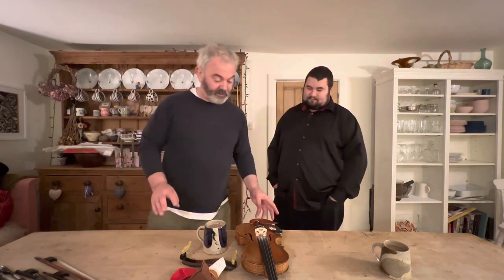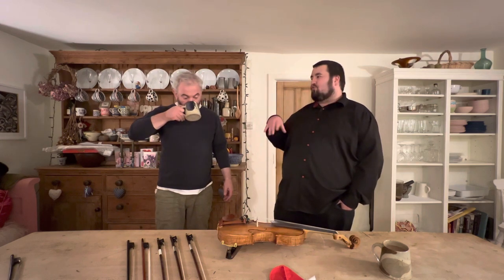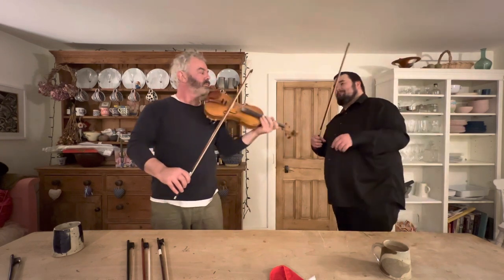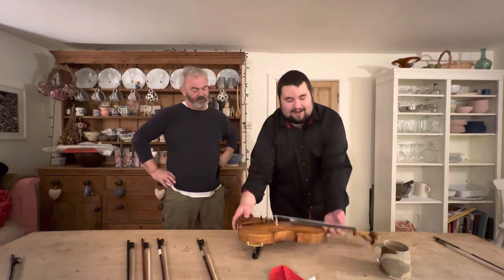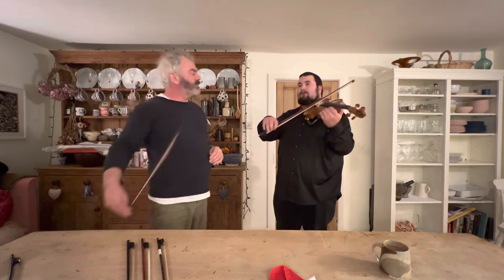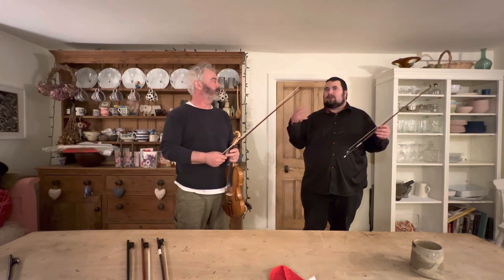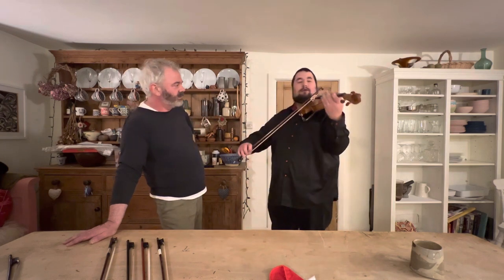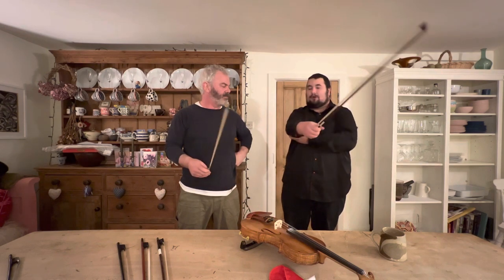#51 Violin Maker gets a violin lesson - The Bow.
Bronco and I have a free ranging discussion about bows, which rapidly becomes a lesson on my bow technique!